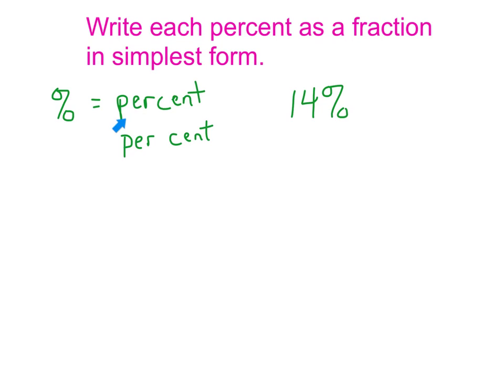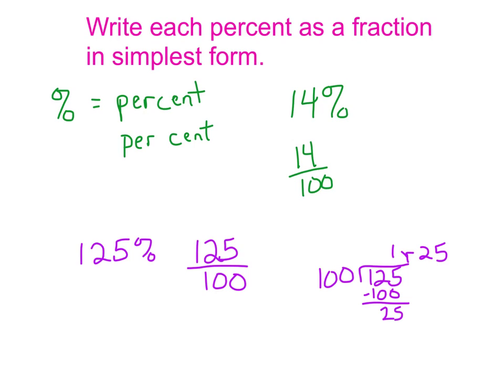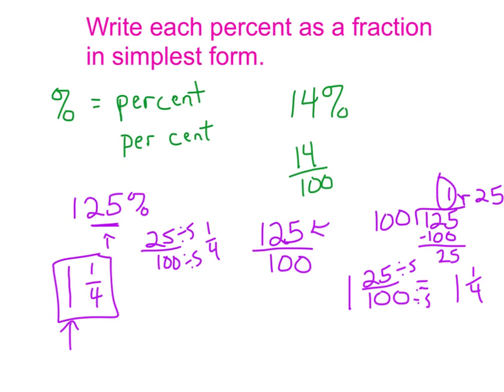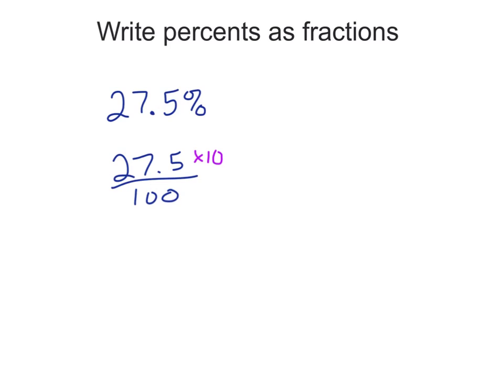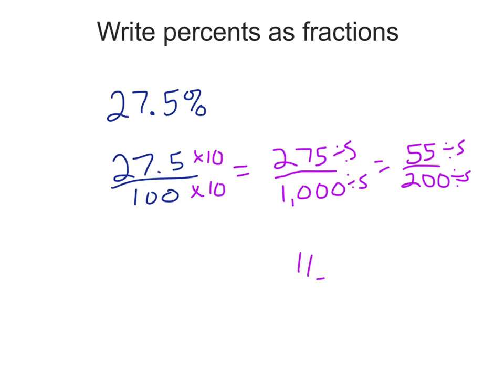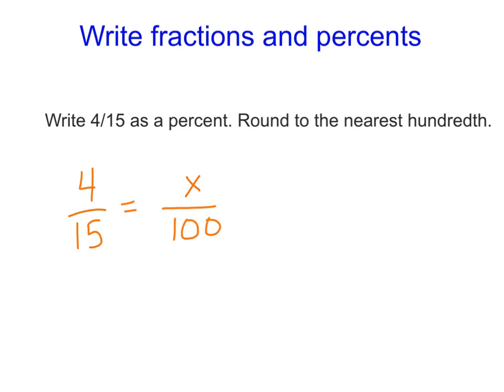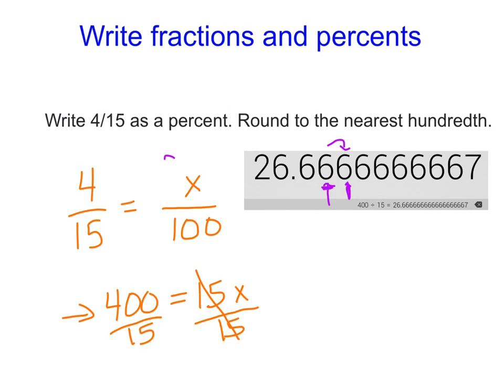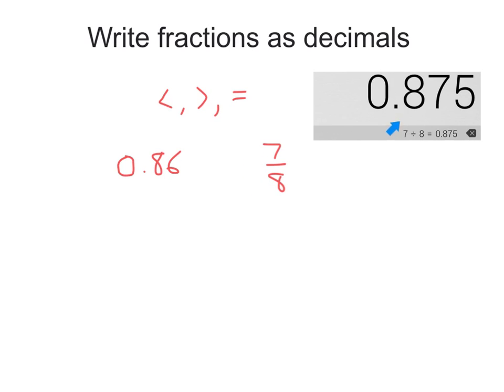Explorer Math Lesson 6-9 v2